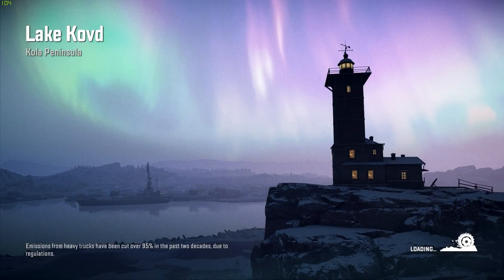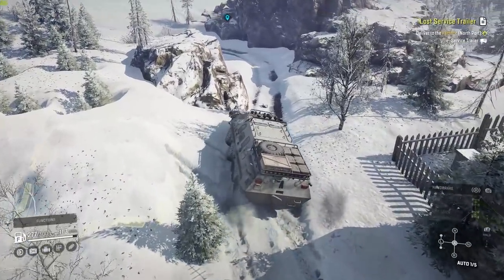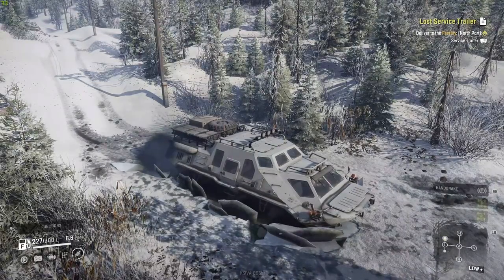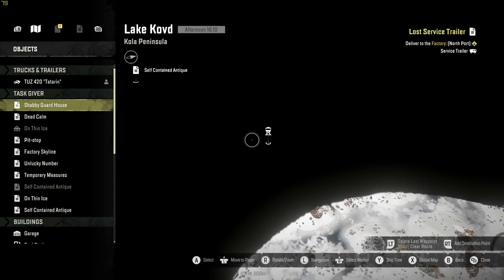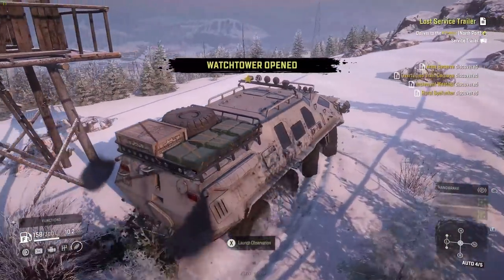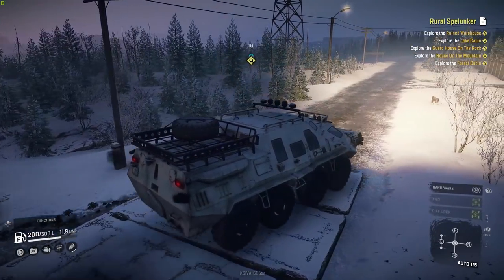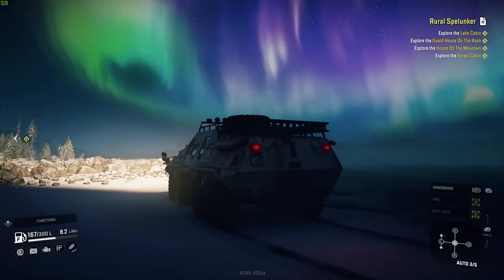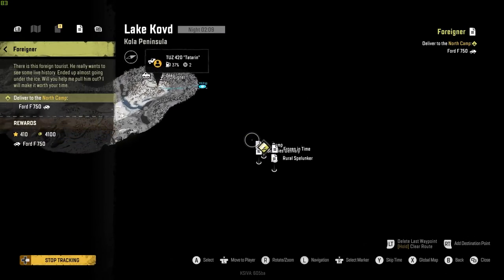SNOWRUNNER Season 1 Gameplay Walkthrough - NEW MAP & CRACKING ICE (Part 48)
SNOWRUNNER Gameplay Walkthrough Part 48 Season 1 Search and Rescue - New Map & Ice
Amazon Link (PAID)
Thanks to Focus Home Interactive for the Review Code

Get in the driver's seat of powerful vehicles as you conquer extreme open environments with the most advanced terrain simulation ever. Drive 40 vehicles from brands such as Ford, Chevrolet and Freightliner as you leave your mark on an untamed open world.